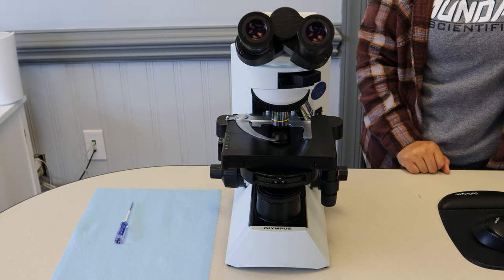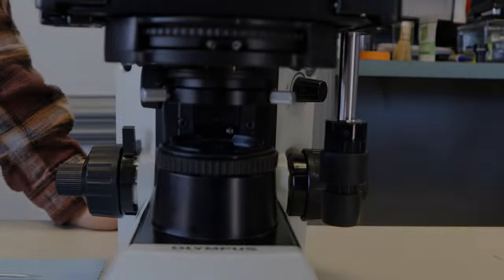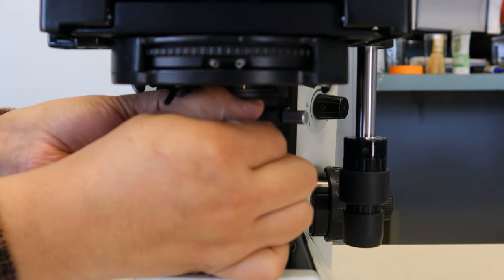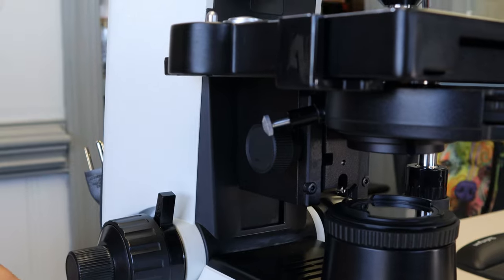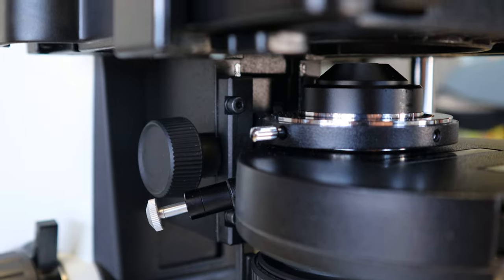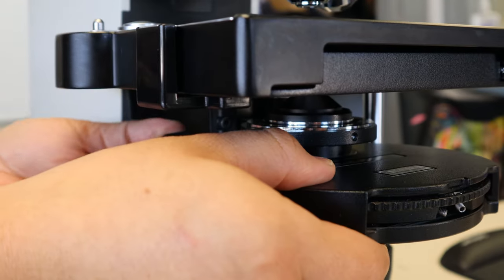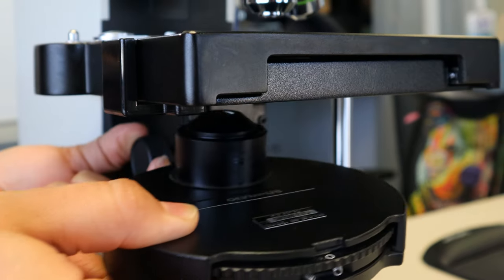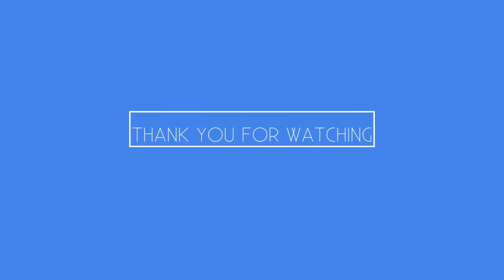How to remove a CX series microscope condenser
In this video Walker and Maria go over how to remove a CX series microscope condenser.